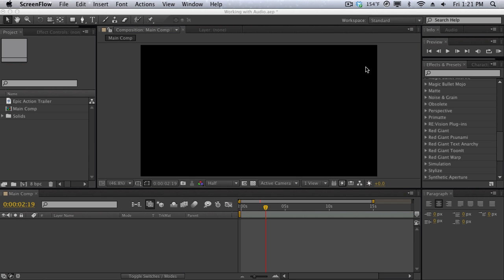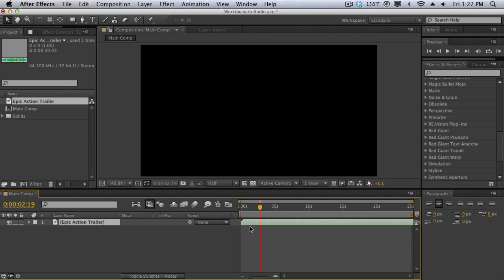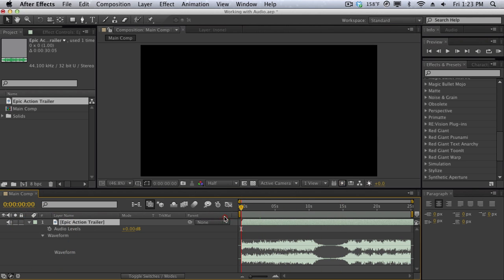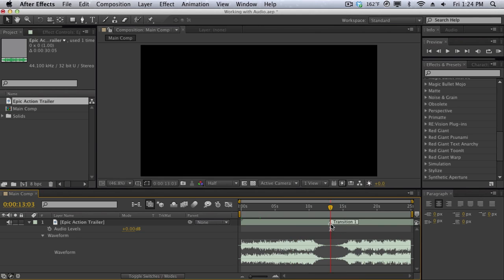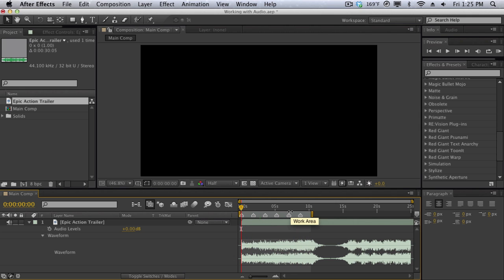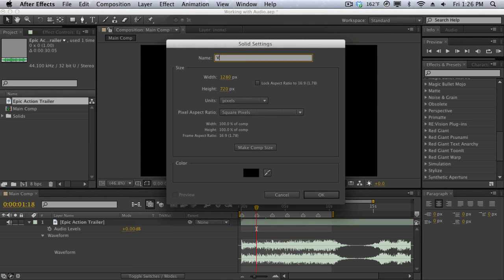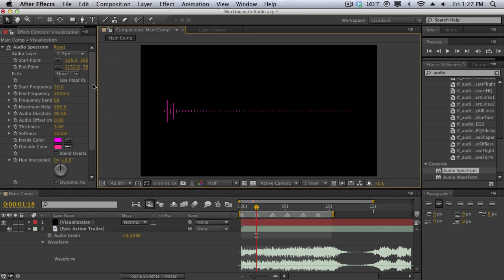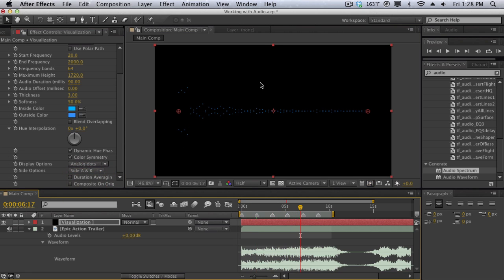23 Working with Audio 2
تعلم ال after effects فى 30 يوم
الدرس ال 23